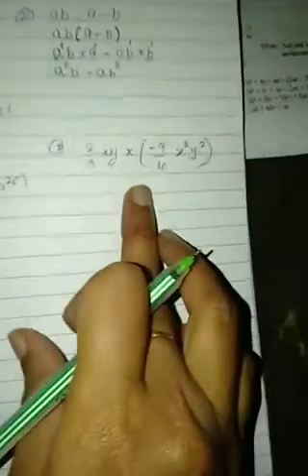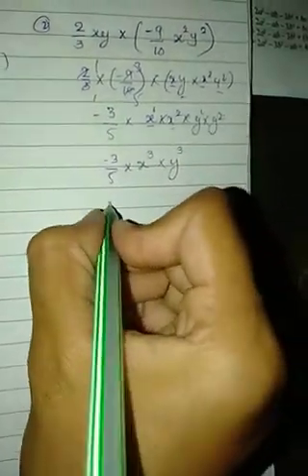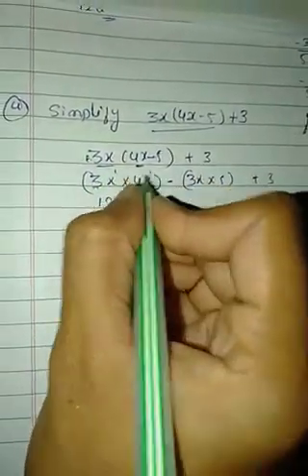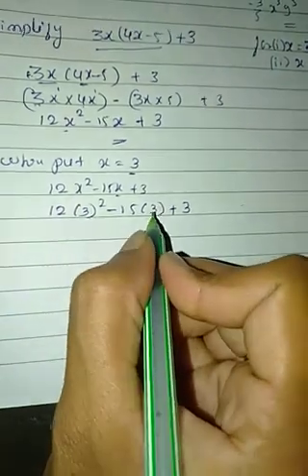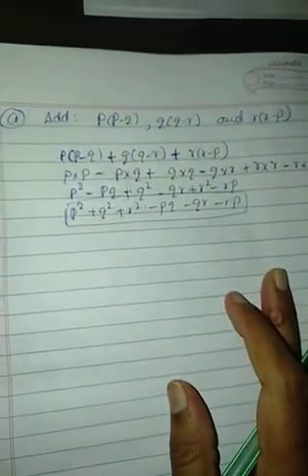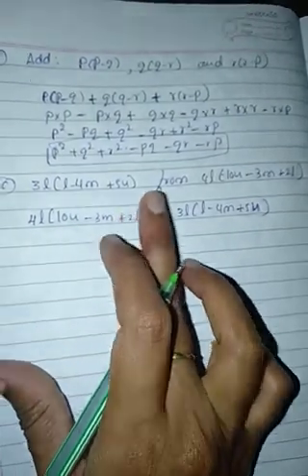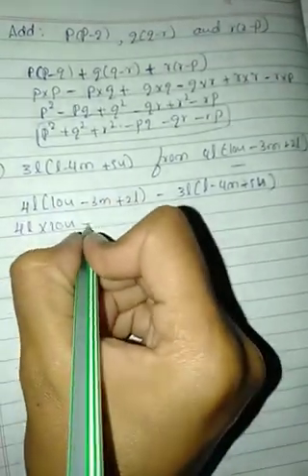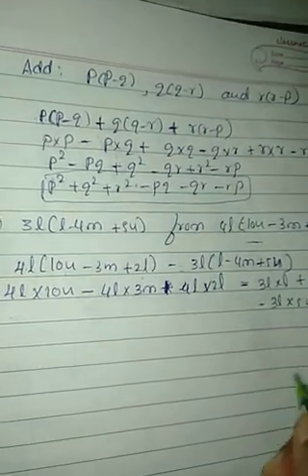Algebraic expressions and identities class 8th ex 6 3